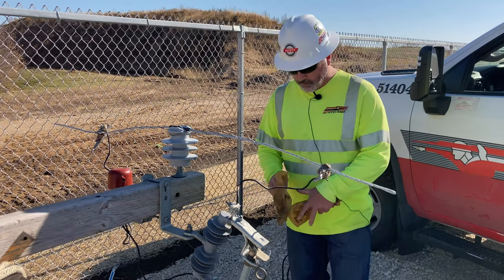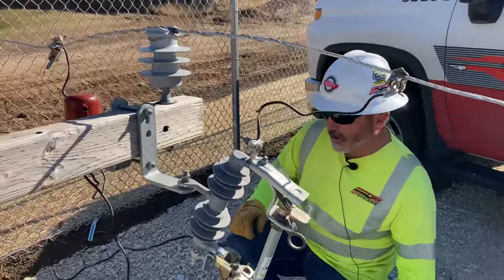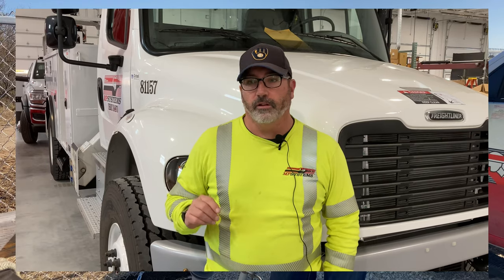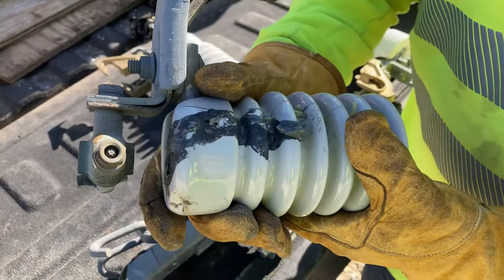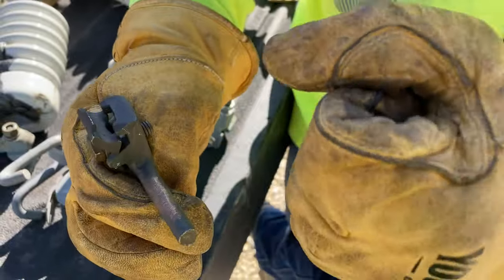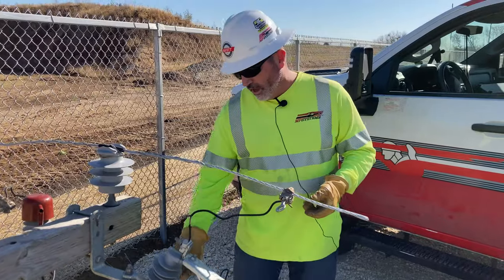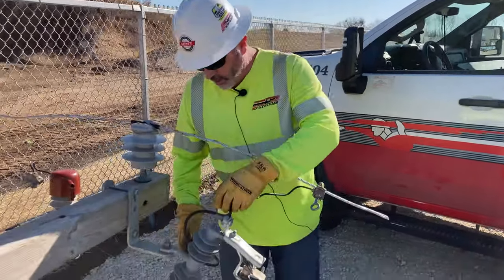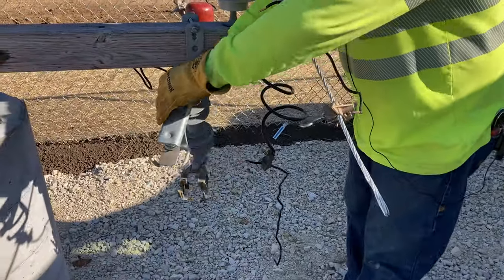Hazards, Best Practices, and How to Change Cutouts Safely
Cutout and Arrestor Work Can result in outages and shock hazards if not done safely. With the repetitive nature of the work, it can result in complacency and risk taking. Watch as Casey walks through hazards encountered throughout cutout work, and how to get the job done safely.